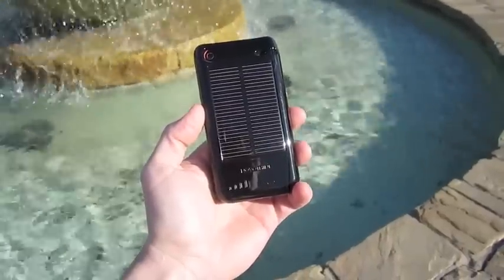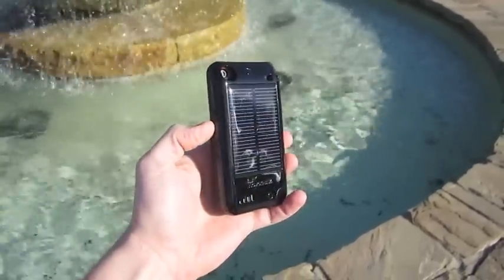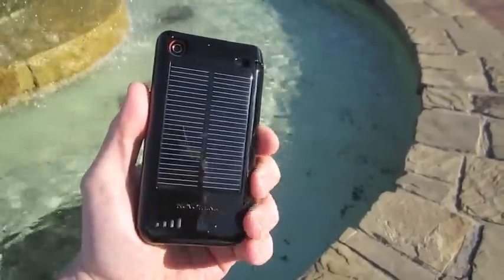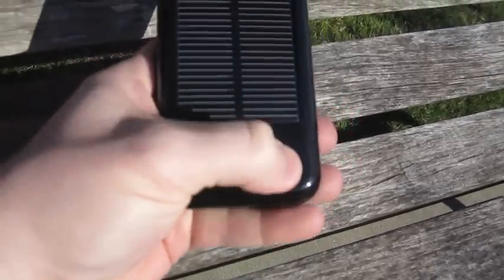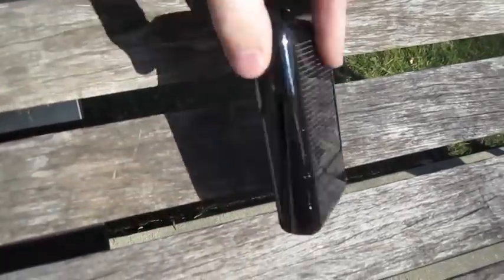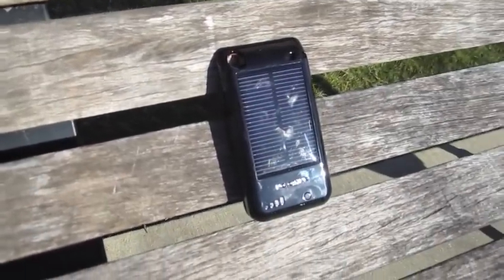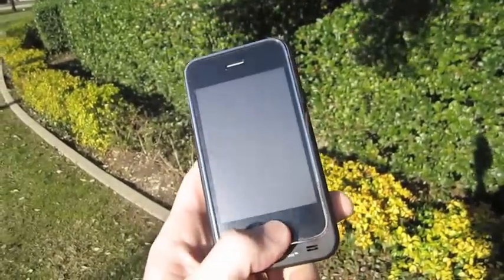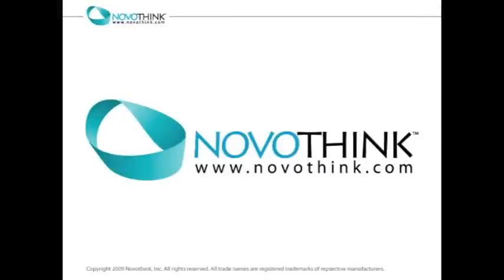Solar Powered iPhone & iPod Touch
You can power your iPhone or iPod touch using the sun with Novothink's Surge. It's Apple approved solar charger that uses solar panels to convert the sunlight's energy into power for your favorite portable device. It's a solar solution for your iPhone or iPod touch!